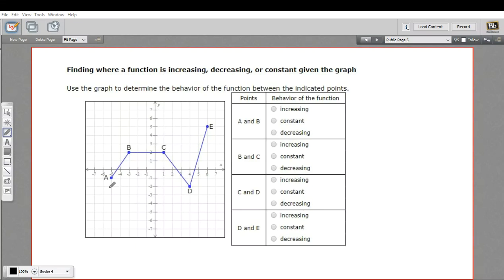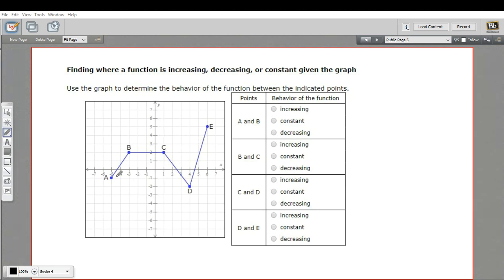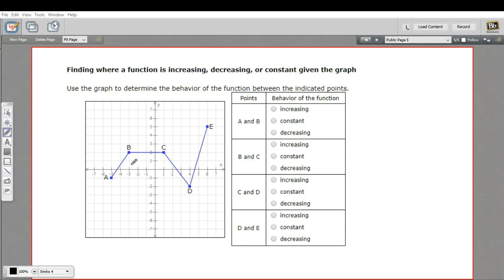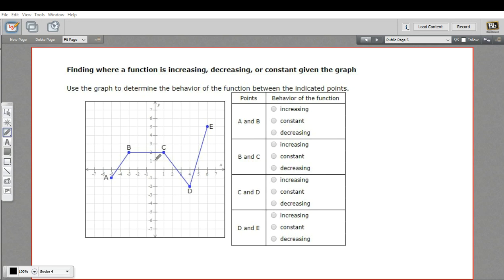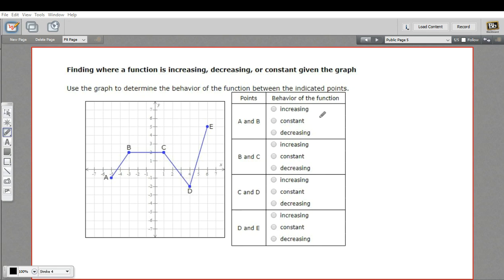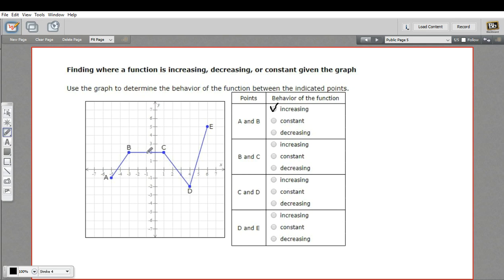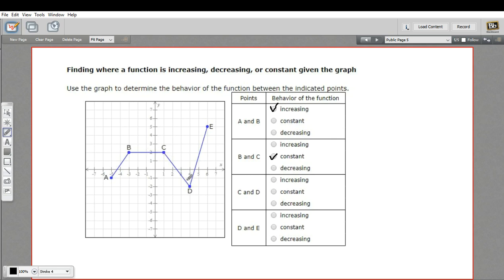Finding where a function is increasing, decreasing, or constant given the graph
How to find where a function is increasing, decreasing, or constant given the graph